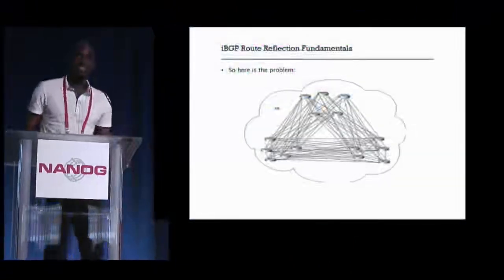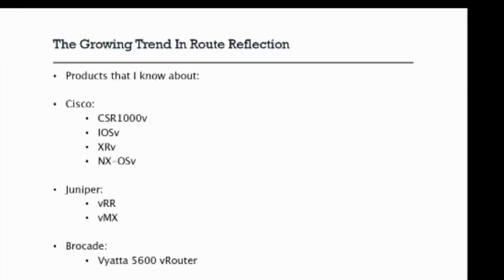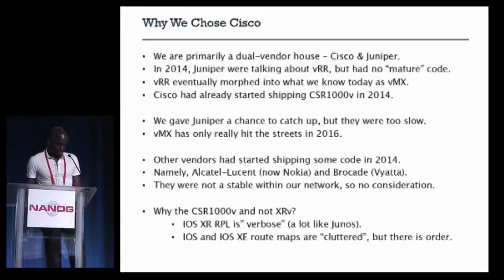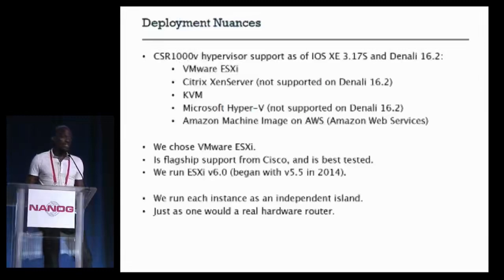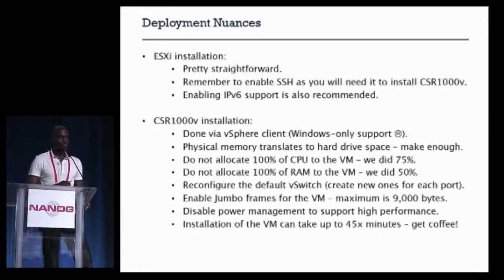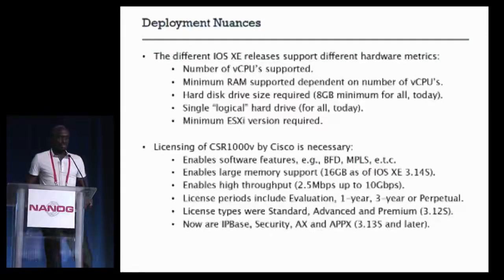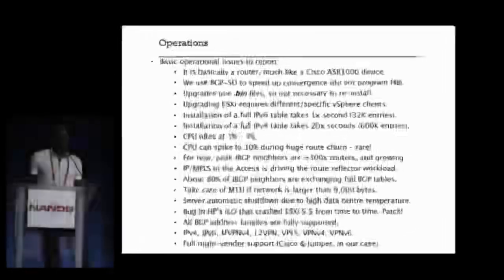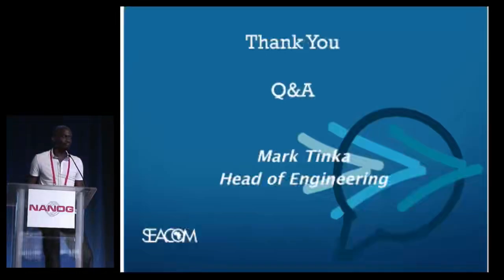21st Century iBGP Route Reflection